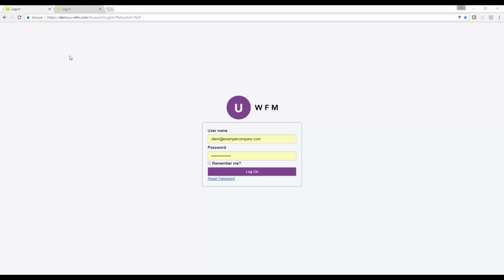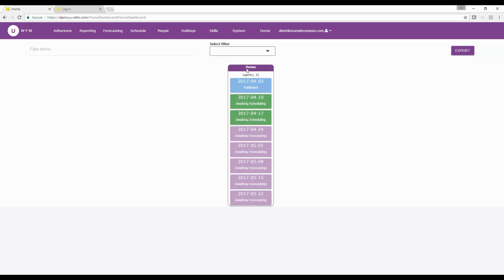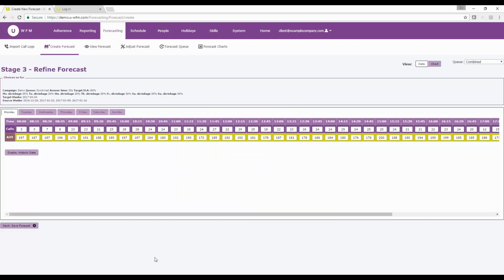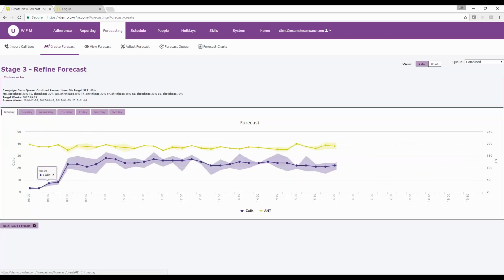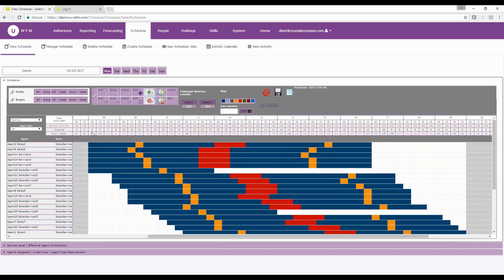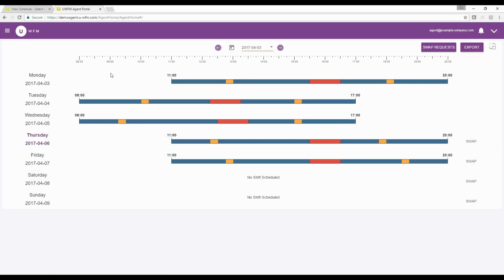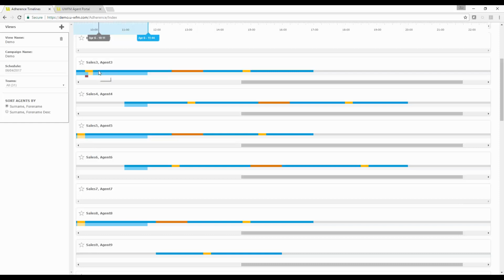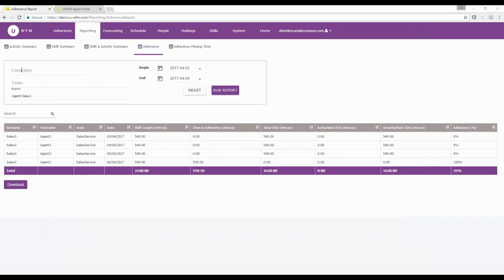Qualtrak WFM Demo